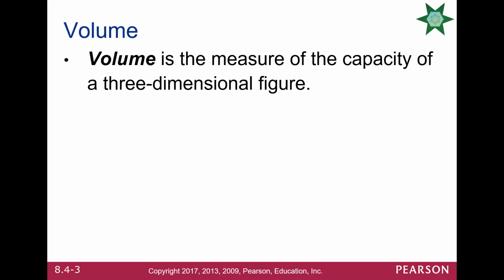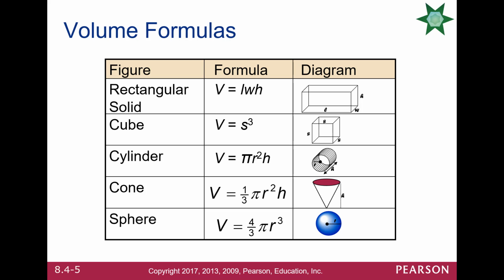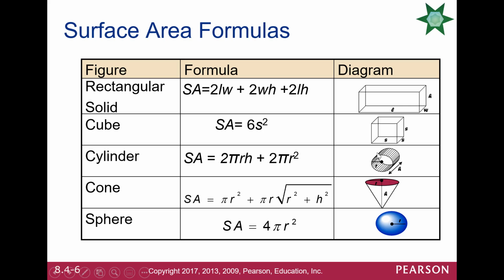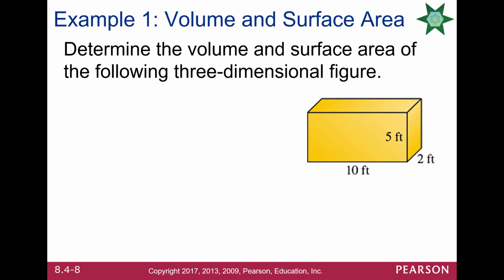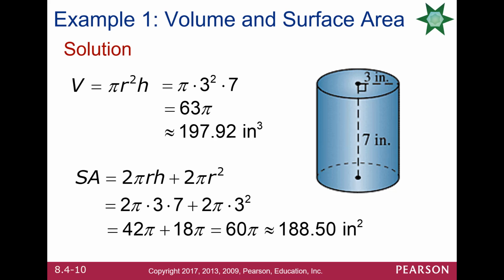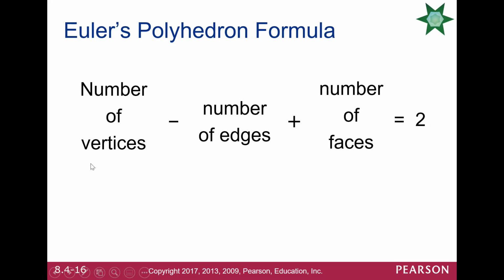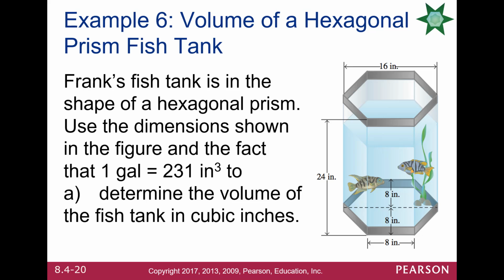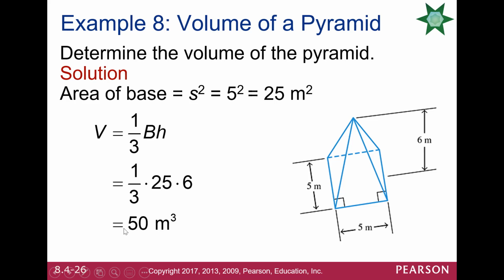Math 100 Section 8 4 Volume and Surface Area